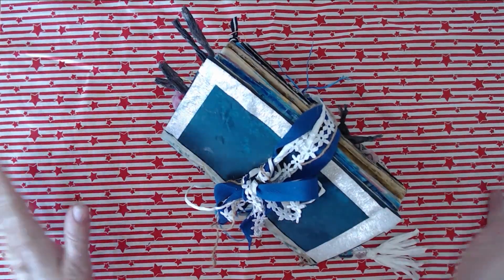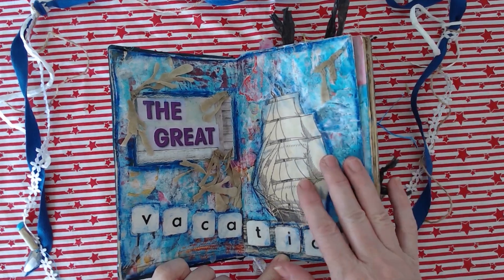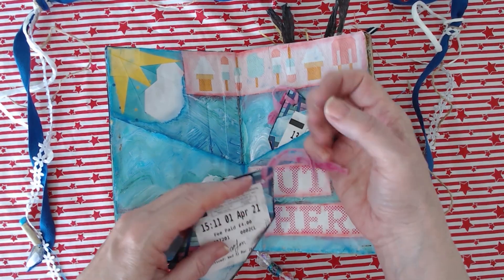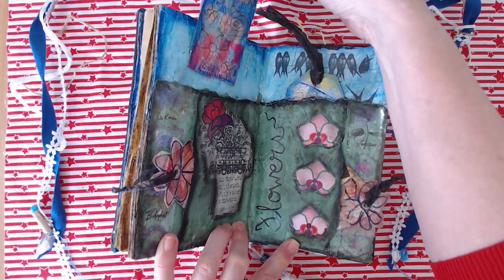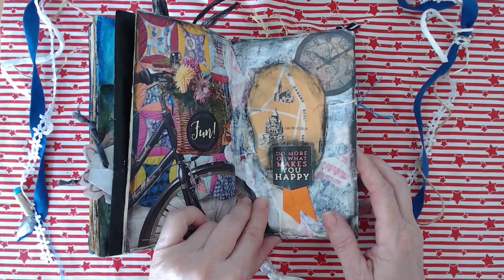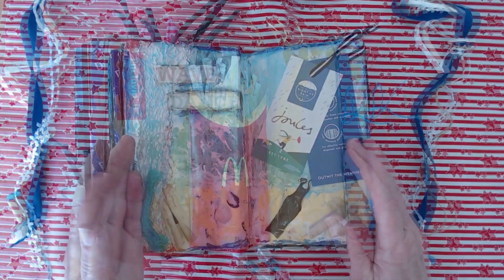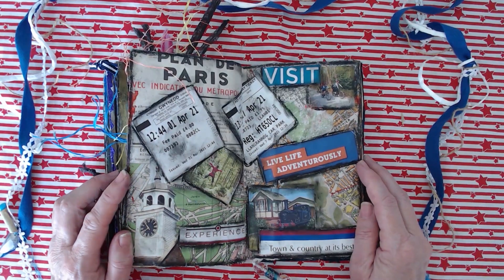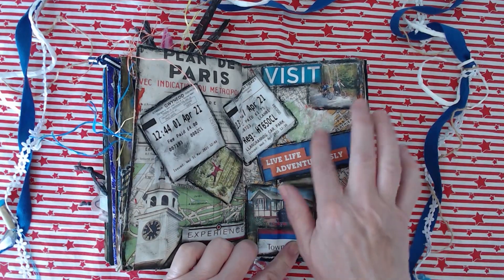I made an altered book on vacation - art and junk journal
I made an altered book on vacation using my art and some junk. This is my first attempt at an altered book and it was such fun!! I used bits and pieces that I took with me, along with some things I collected while on vacation.

Because of Covid, it was very  difficult to pick up bits and pieces to journal with, but I still managed to get enough to make a book of memories.

Don't forget,  have fun!